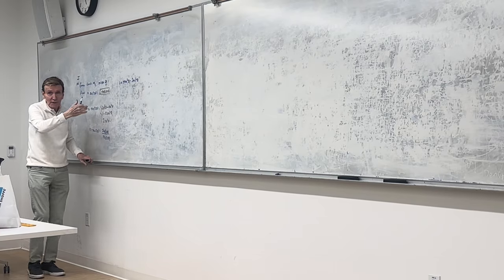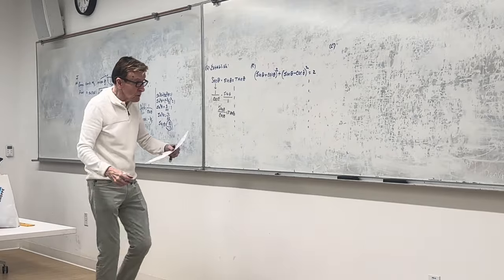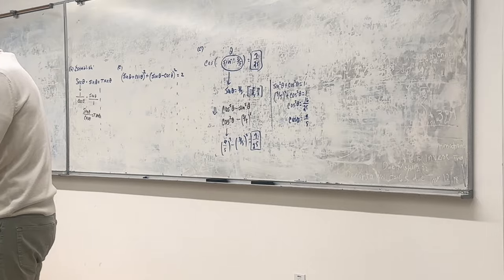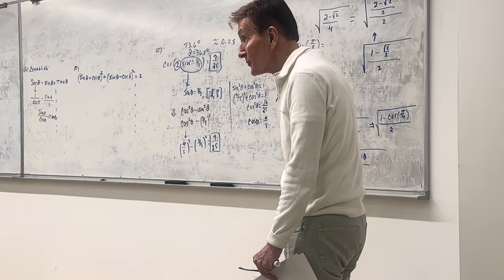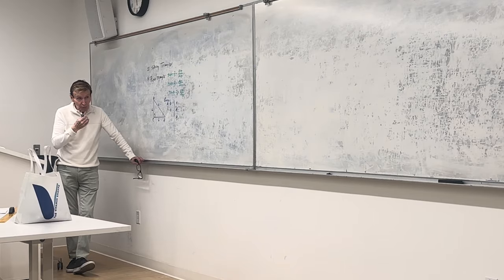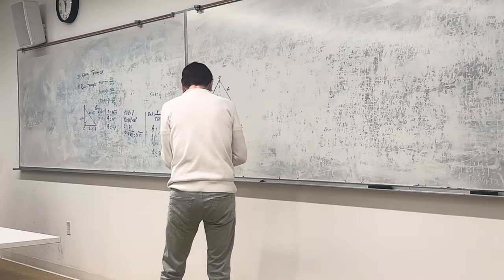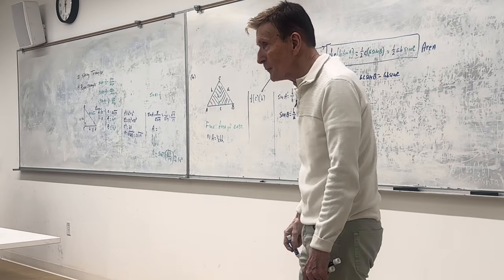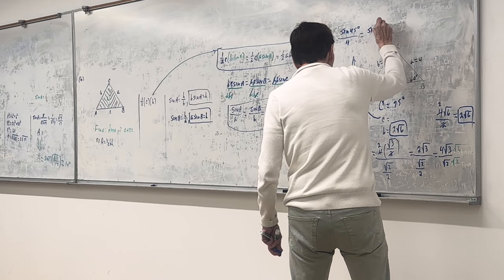Smc math2 12.15(1)